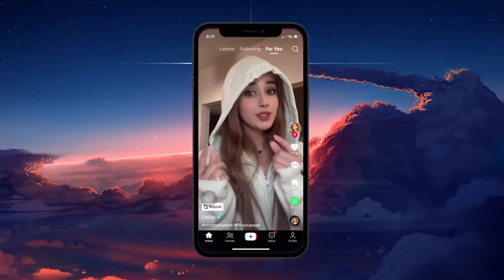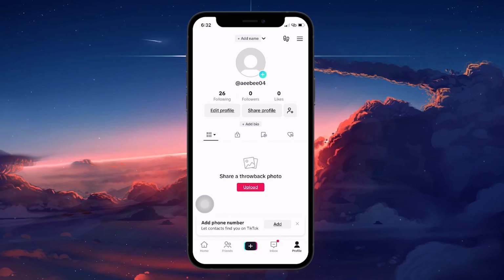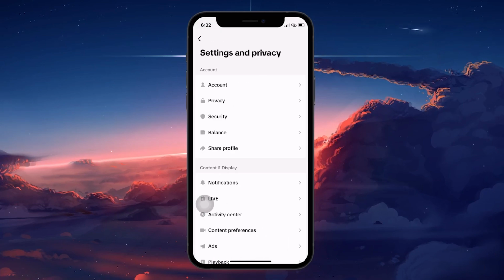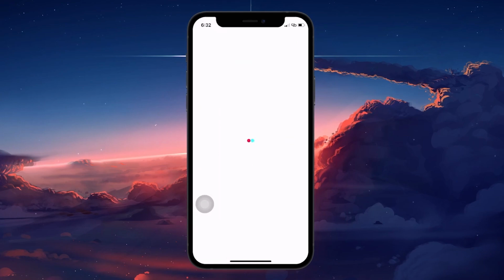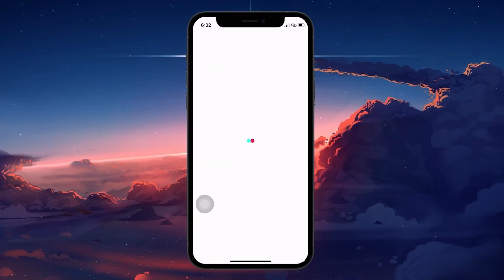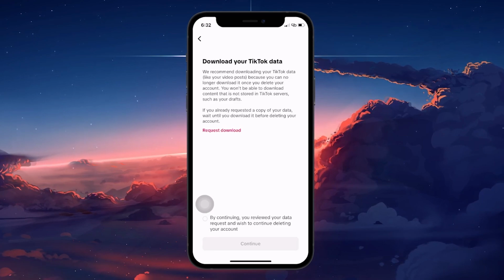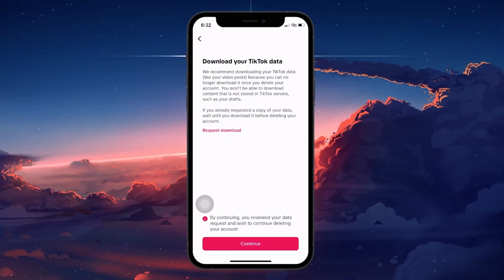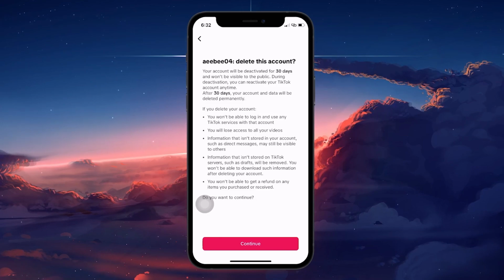How To Delete TikTok Account - Tutorial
A short tutorial on deleting your TikTok account permanently.

Timestamps:
0:00 Introduction
0:13 Access Account Settings
0:35 Delete TikTok Account Permanently
1:01 Login to New Account